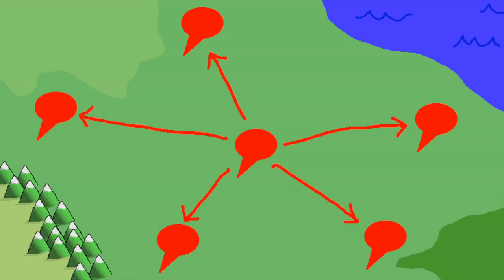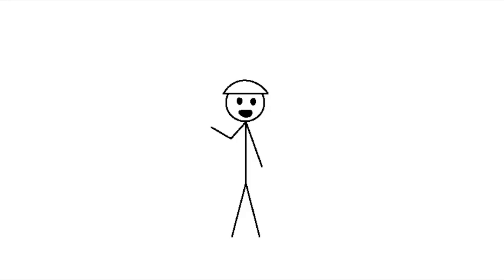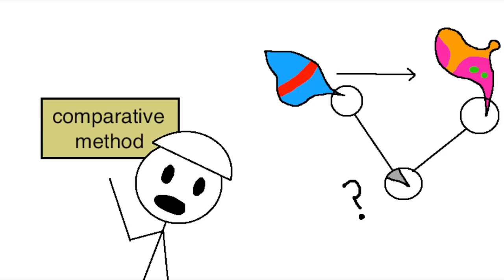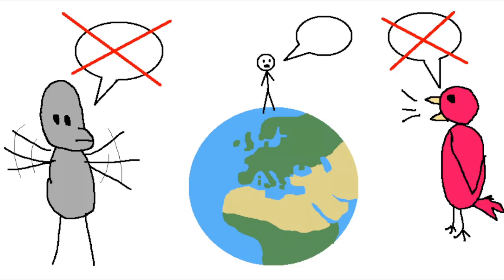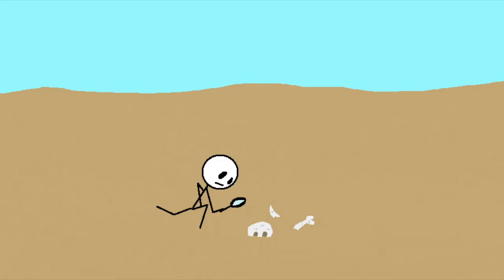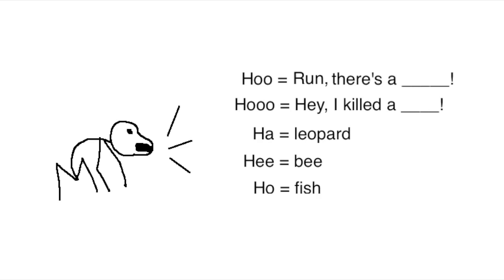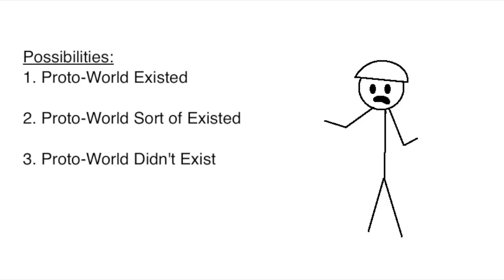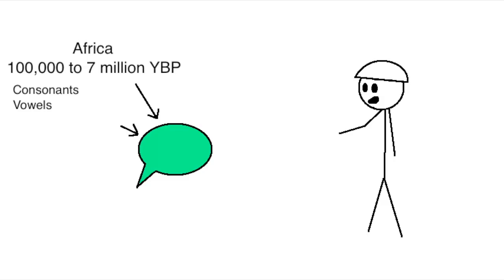Proto-World and the Origin of Language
In which I take seven minutes to say "we don't know squat."

I have yet to make that video about why animals can't talk.  That or I did but forgot to update this bit in the description.